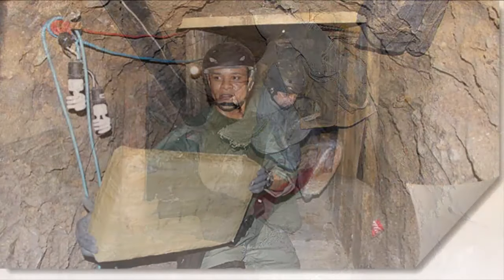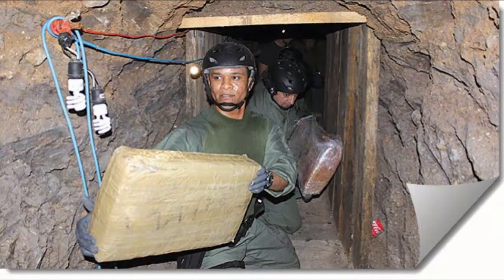Mexican Police Find Border Tunnel, Meth Hidden In Cheese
Mexican prosecutors said on Monday that they had found a tunnel in the border city of Tijuana that led toward or into the United States.

The attorney general's office did not say whether the tunnel actually reached US soil. But it did say the 563-yardmeter long passage was equipped with ventilation and lighting.

The tunnel also had rails, apparently used to push loads of drugs through.

The tunnel was about three feet wide and four feet tall, and was built about 23 feet 7 meters under ground level.

Prosecutors found over 2 metric tons of marijuana in packages at the house where the tunnel began on the Mexican side.

div id='ndtvrelcontenAlso Monday, federal police said they found 4.2 pounds 1.9 kilograms of methamphetamin hidden in a wheel of cheese at a package-delivery facility in Mexico City.

Federal police said on Monday that an X-ray inspection of the cheese revealed a hidden package. When the block was cut open, police found the drugs wrapped in a sheet of lead and carbon paper.

The carbon paper was apparently intended to reduce any odor. The lead may have been used to impede X-rays.

In another search, federal police in the state of Jalisc used sniffer dogs to ferret out 34 pounds (15.4 kilograms) of heroin hidden in another package at an express-delivery service. Depending on how much it was cut, the heroin could have supplied between 150,000 and 1.5 million one-gram doses.